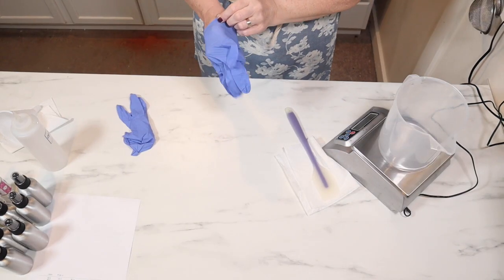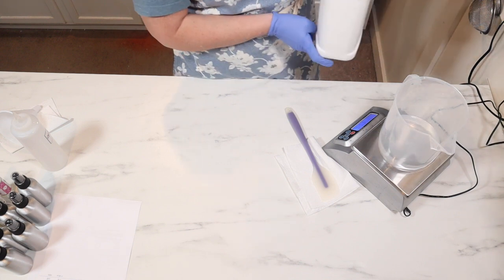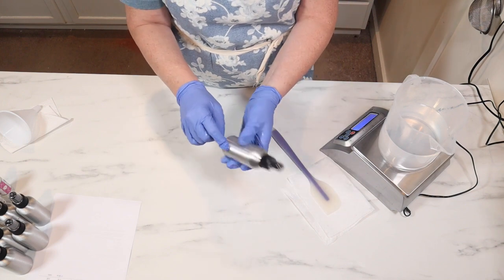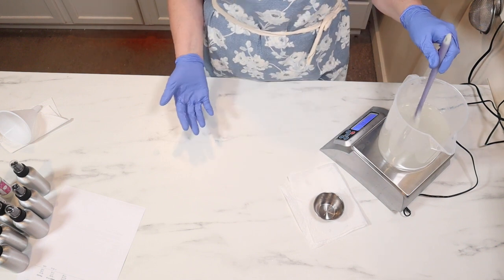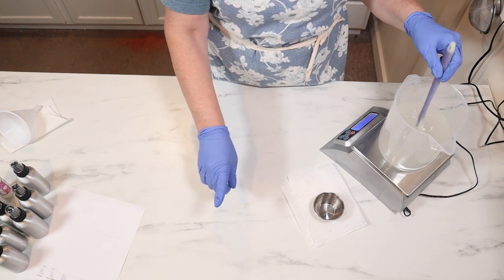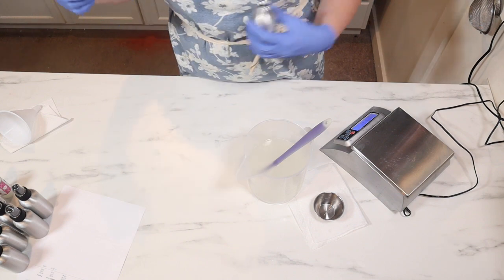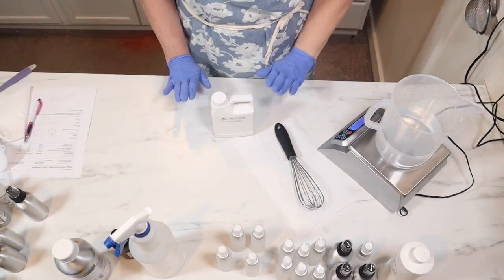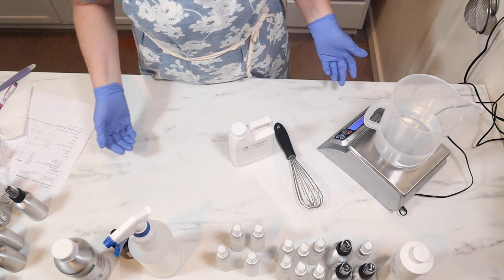How to Make Easy Room Sprays - 2 Different Ways